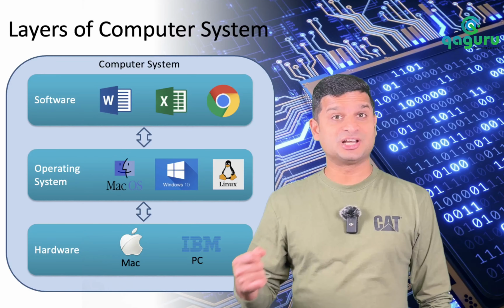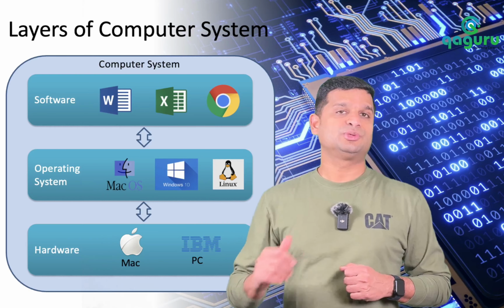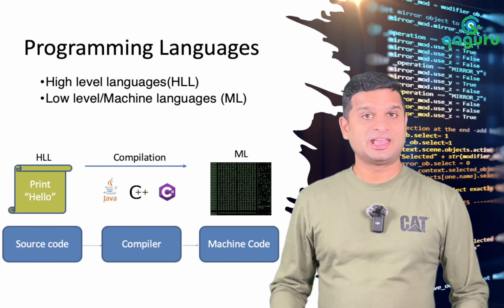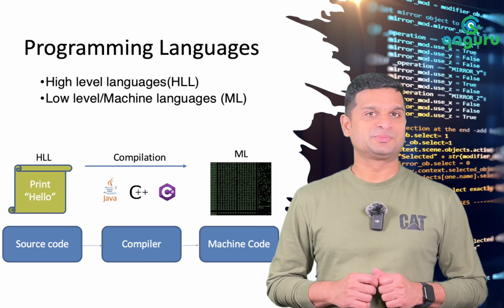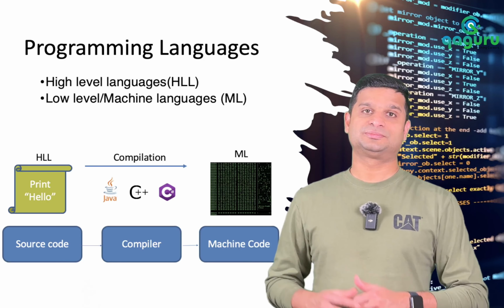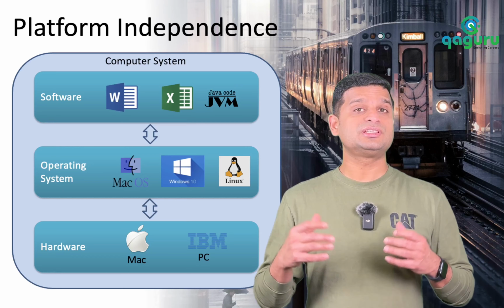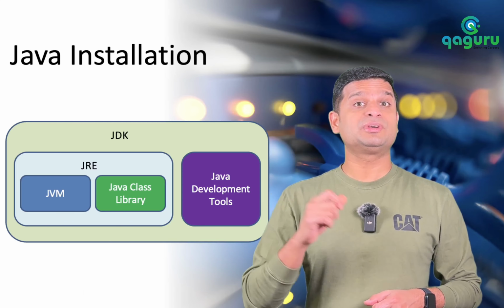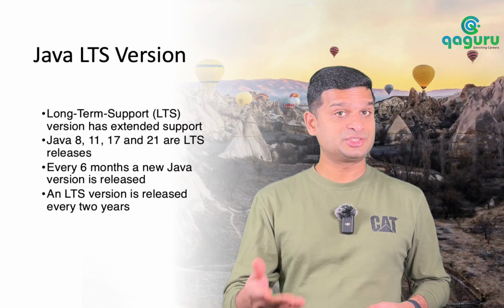Introduction to Java